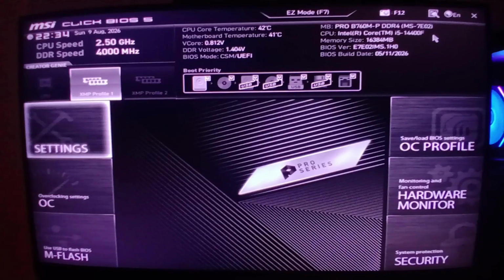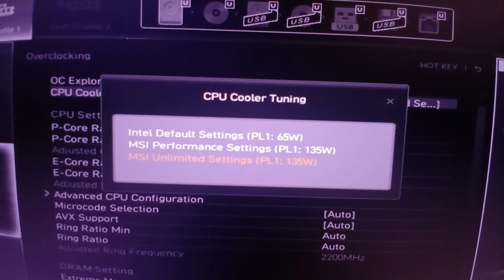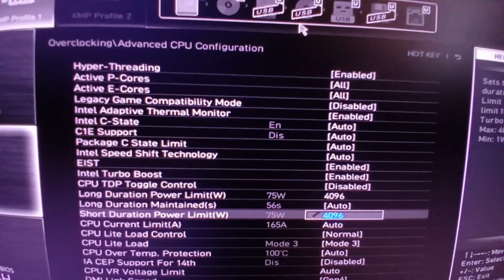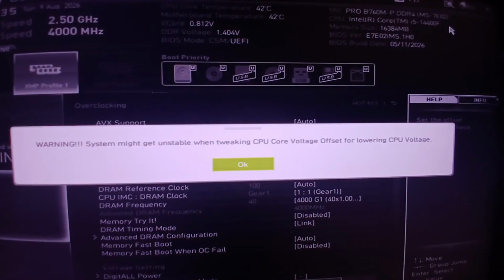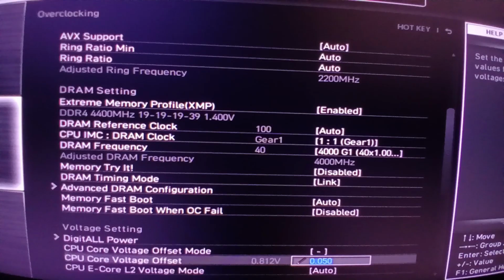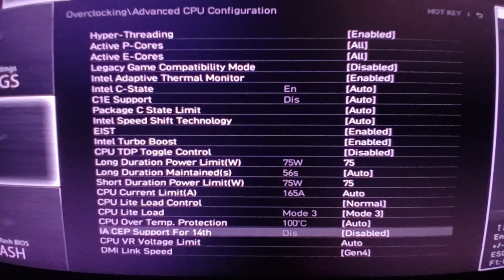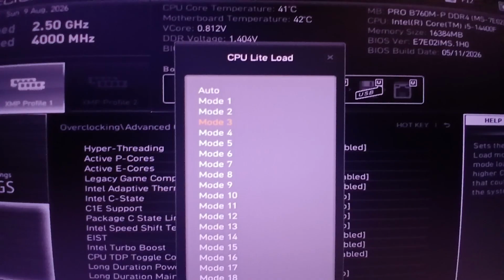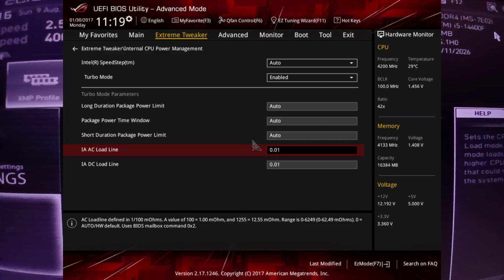How To Undervolt Your Intel CPU for Lower Temperature And More FPS!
Want lower CPU temperatures, cooler VRMs, better FPS, and improved 1% lows? In this complete guide, I'll show you how to undervolt Intel CPUs step-by-step, including locked processors like my Intel Core i5-14400F.

I'll cover multiple undervolting methods and show you how to apply them across different motherboard manufacturers, so you can find the method that works best for your specific setup.

In my case, I'm using an i5-14400F on an MSI B760M-P DDR4, but the methods covered in this video can be applied to a wide range of Intel processors and motherboards.

Lower temperatures. Lower power. Better sustained performance. Better 1% lows. 🔥➡️❄️

Timestamps
0:00 Intro
1:03 Going to Bios
1:54 Setting Power limits
4:15 Undervolting - core offset
6:16 IA CEP Explanation
8:40 Disabling IA CEP Support for 14th Gen
10:08 MSI Lite Load - IA AC/DC Loadline
12:36 IA AC/DC Loadline for ASUS
13:46 Resetting Bios via CMOS